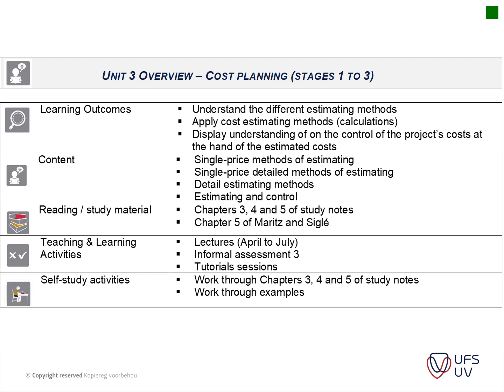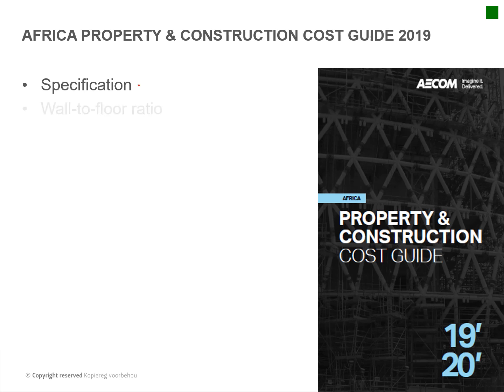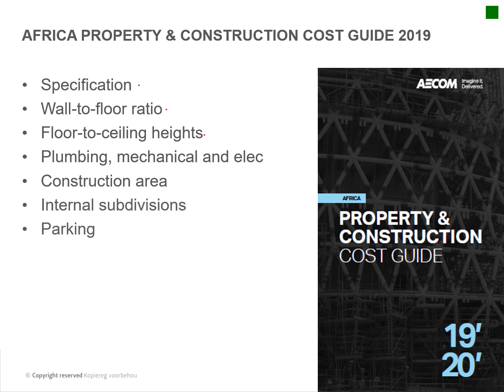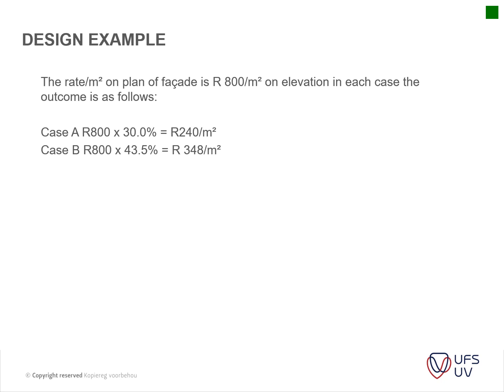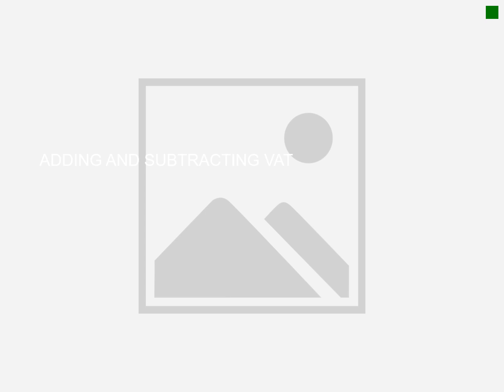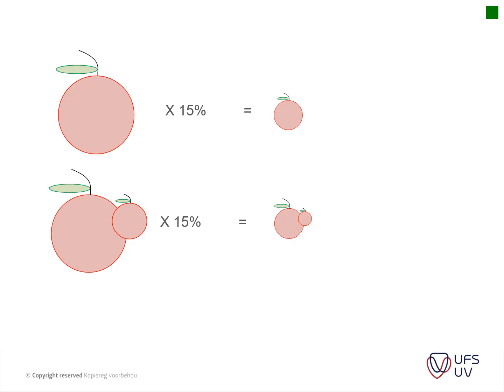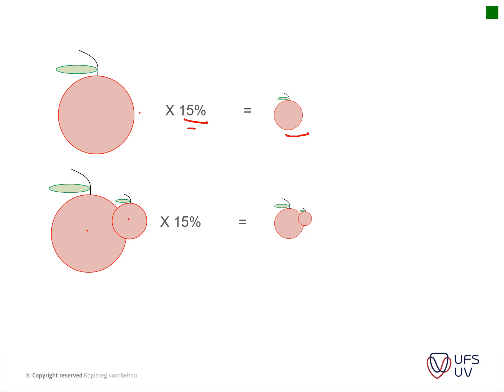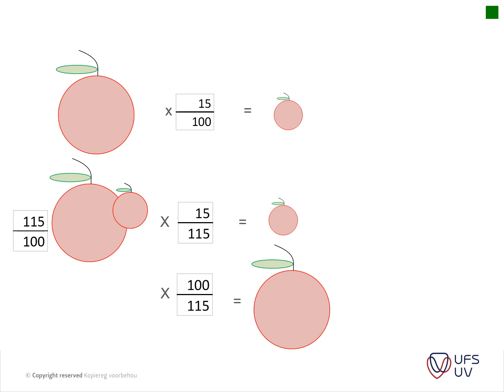EOK6804 Lecture 5 1 2023 Recording